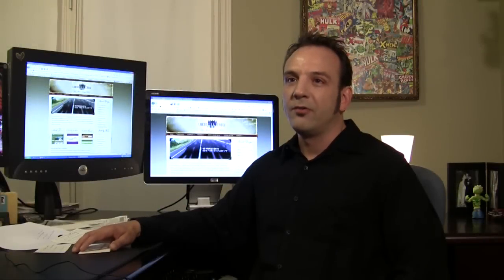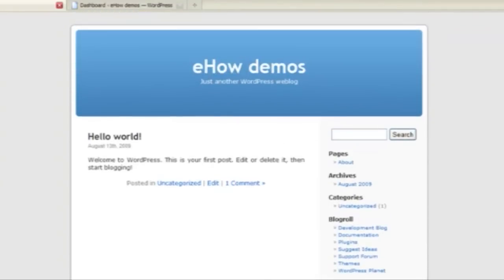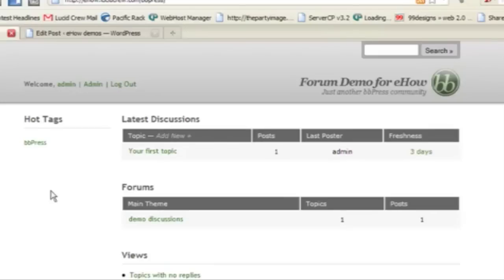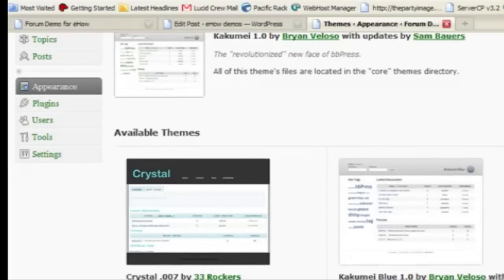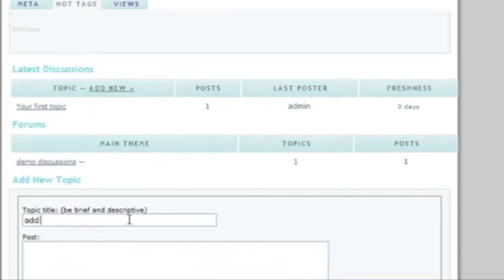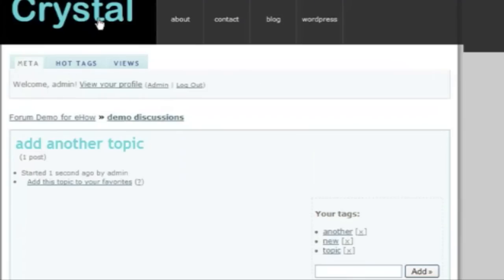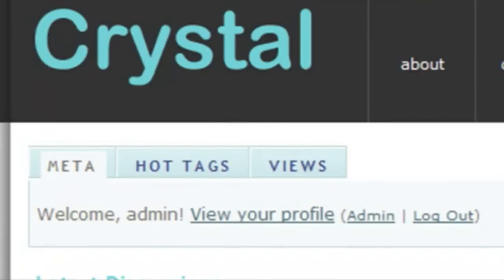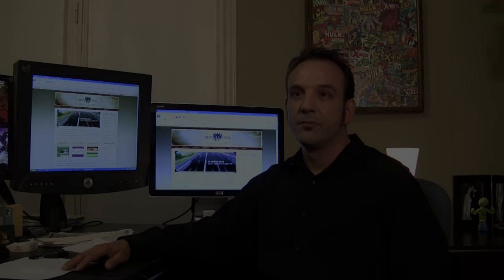Building Websites : How to Create a Web Forum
To create a web forum, use WordPress, an open source software program, to download and install a forum plug-in that can be fully customized. Design a form to encourage an online community with help from a lead developer in this free video on web design.

Expert: Warren Cardinal
Bio: As the founder and lead developer of Lucid Crew, Inc., Warren Cardinal oversees all aspects of the site development, from design to programming to marketing.